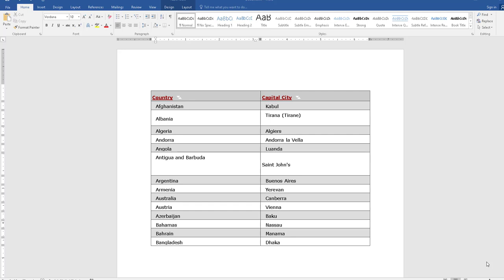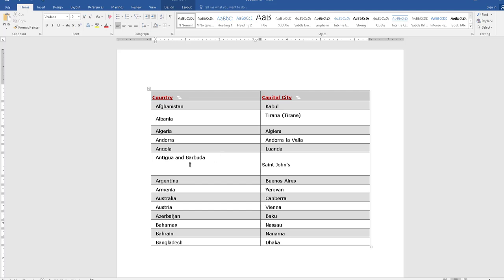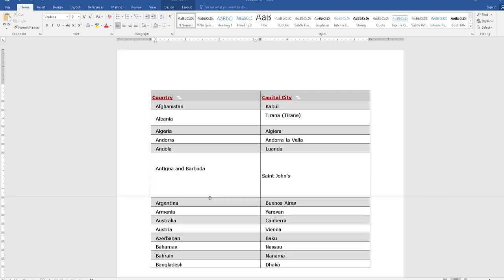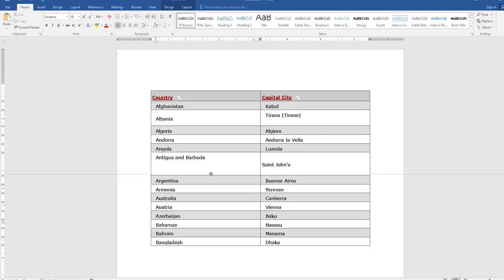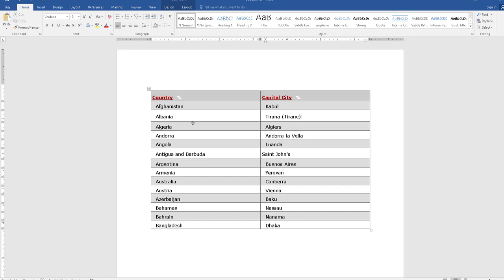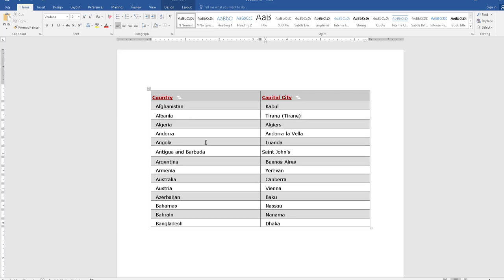Microsoft Word Table Tutorial: How to Fix Row Height Issues - Simple Solutions!"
If you're experiencing difficulty decreasing the height of a table in Microsoft Word, here are some steps you can take to troubleshoot and potentially fix the issue